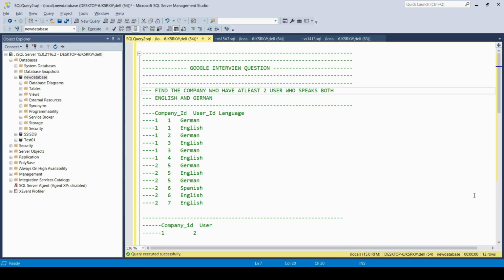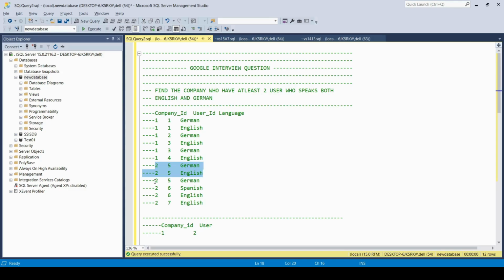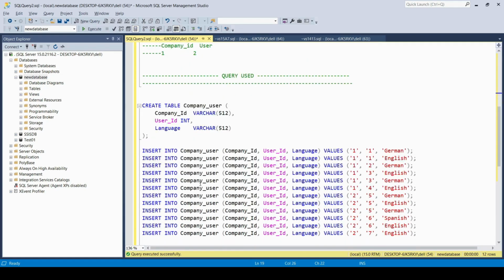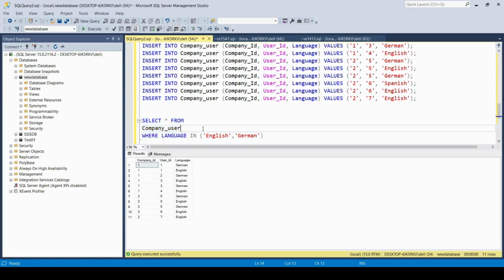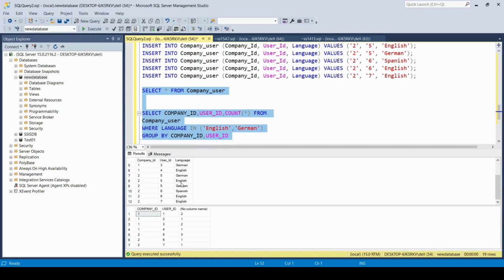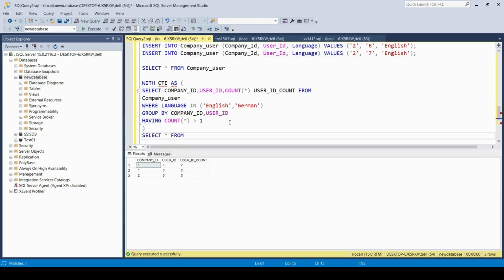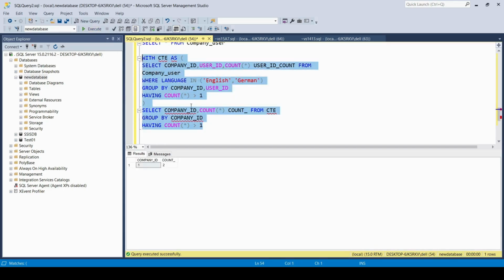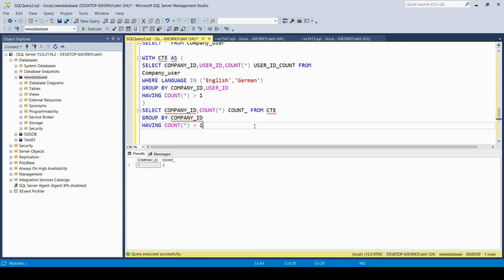Google SQL Interview Question | FAANG | Scenario Based| Deepankar Pathak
Here we are going to discuss SQL Interview Questions, These are the same SQL Interview Questions and answers, that are from the Google SQL Interview Problem. Google interview questions that I could not answer in the Interview.

This will be beneficial for you if you are preparing for the role of data engineer.

Google SQL Interview Question
sql google interview question
data analyst interview question

deloitte interview
KPMG interview
data analytics
sql interview questions
sql tutorial
sql interview
sql questions
sql query

SCRIPT USED :-

CREATE TABLE Company_user (
    Company_Id VARCHAR(512),
    User_Id INT,
    Language VARCHAR(512)

INSERT INTO Company_user (Company_Id, User_Id, Language) VALUES ('1', '1', 'German');
INSERT INTO Company_user (Company_Id, User_Id, Language) VALUES ('1', '1', 'English');
INSERT INTO Company_user (Company_Id, User_Id, Language) VALUES ('1', '2', 'German');
INSERT INTO Company_user (Company_Id, User_Id, Language) VALUES ('1', '3', 'English');
INSERT INTO Company_user (Company_Id, User_Id, Language) VALUES ('1', '3', 'German');
INSERT INTO Company_user (Company_Id, User_Id, Language) VALUES ('1', '4', 'English');
INSERT INTO Company_user (Company_Id, User_Id, Language) VALUES ('2', '5', 'German');
INSERT INTO Company_user (Company_Id, User_Id, Language) VALUES ('2', '5', 'English');
INSERT INTO Company_user (Company_Id, User_Id, Language) VALUES ('2', '6', 'Spanish');
INSERT INTO Company_user (Company_Id, User_Id, Language) VALUES ('2', '6', 'English');
INSERT INTO Company_user (Company_Id, User_Id, Language) VALUES ('2', '7', 'English');